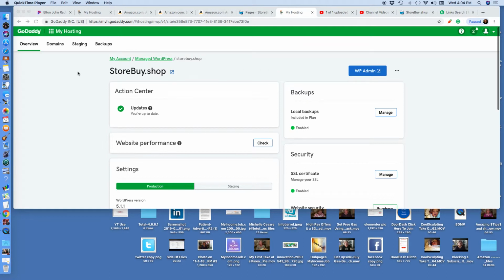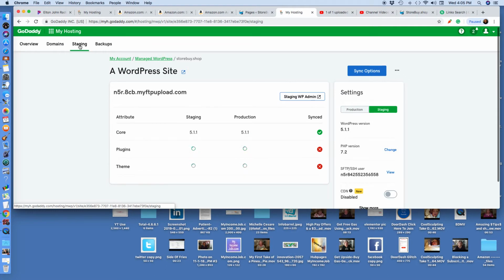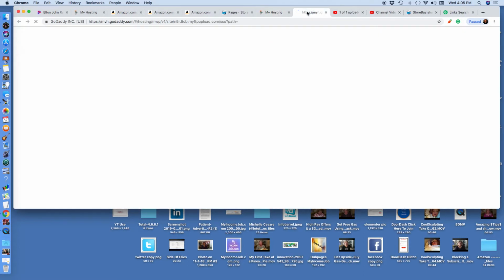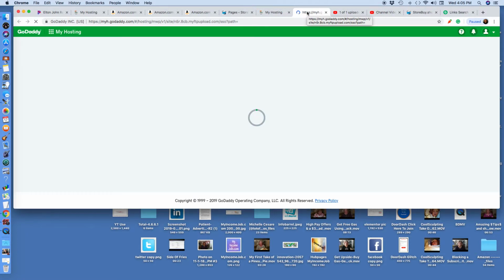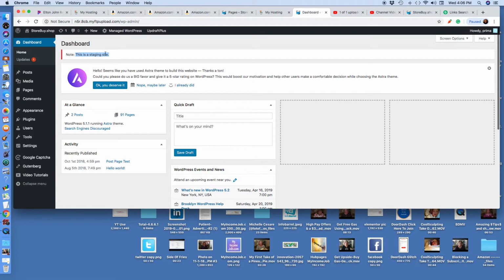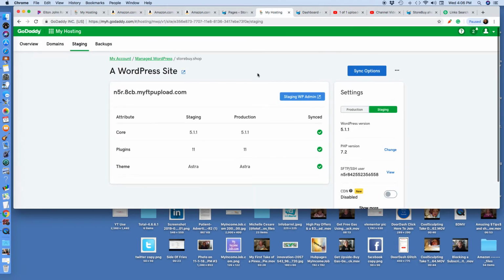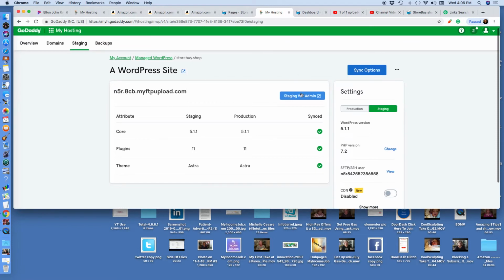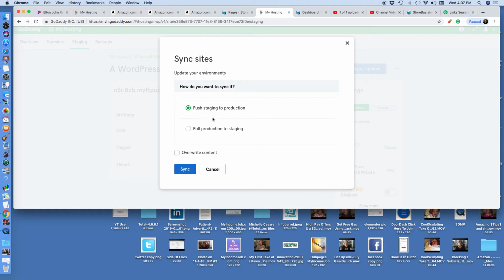Go Daddy Wordpress Staging Clone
Before upgrading/updating a Wordpress PHP, made sure to create a Staging website to clone Production PHP backend